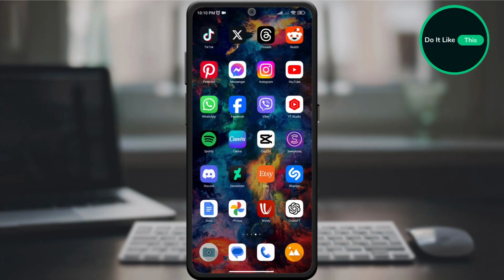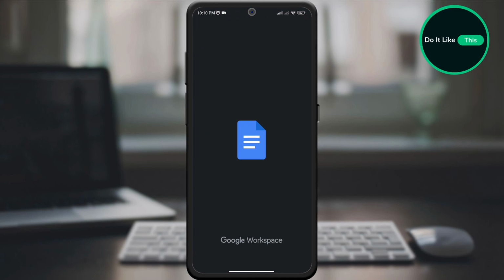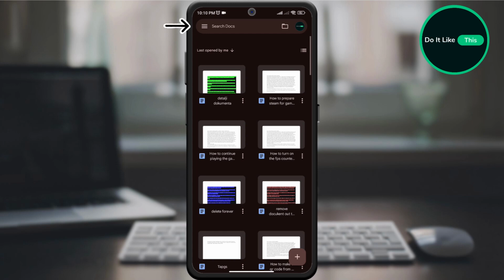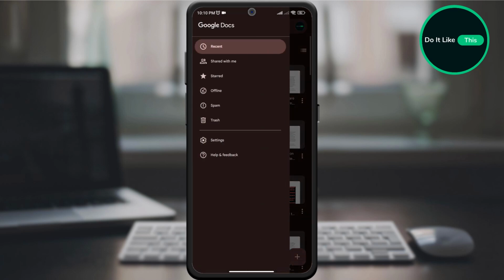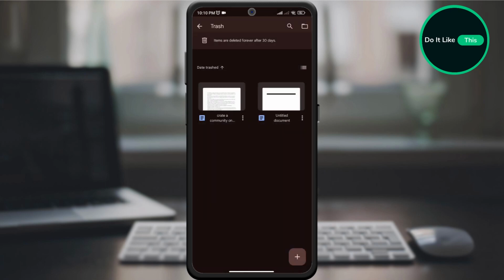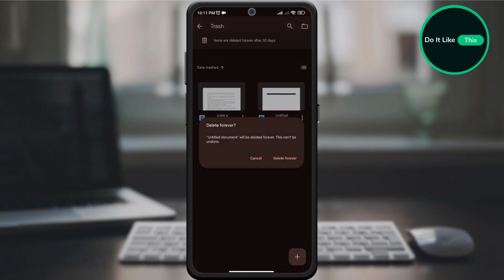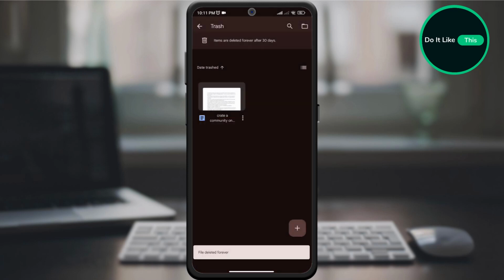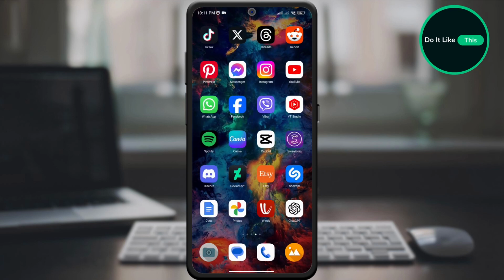How To Delete Document Forever In Google Docs On iPhone And Android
Bye-Bye Docs Forever! Permanently Deleting Google Docs on iPhone & Android
Struggling with a cluttered Drive on your phone? This video tackles the art of permanently deleting Google Docs on both iPhone and Android devices, ensuring they're gone for good in under a minute!

Here's what you'll learn:

Mobile Storage Savvy: Discover how to permanently remove unwanted Google Docs from your phone's Drive app, freeing up valuable storage space for what you truly need.
Second Chances Don't Apply: Learn the importance of caution when permanently deleting documents, as there's no way to recover them once they're gone.
Touch-Friendly Tips: Follow clear, step-by-step instructions specifically designed for the iPhone and Android versions of the Google Drive app, making permanent deletion a simple process.
Clean up your mobile Drive like a pro! This video equips you with the knowledge to permanently delete Google Docs on both iPhone and Android, ensuring your digital space stays organized and free of lingering files. Remember, proceed with caution, as deleted documents are gone forever!